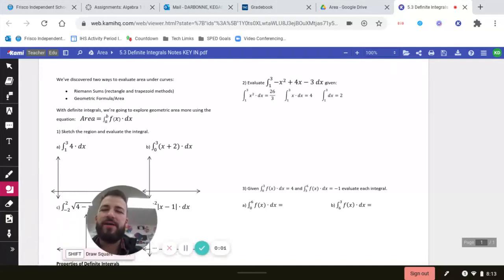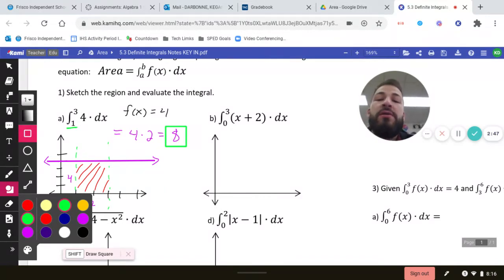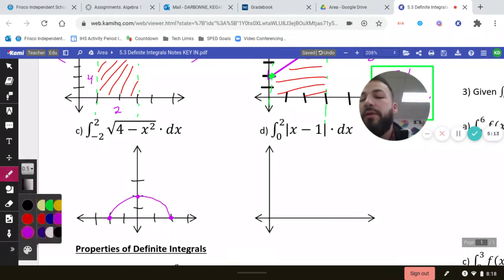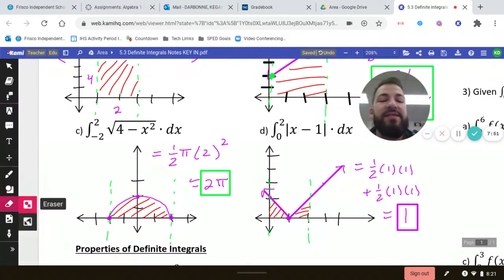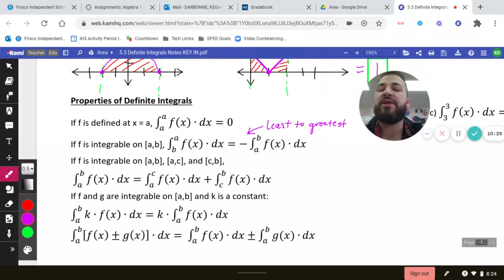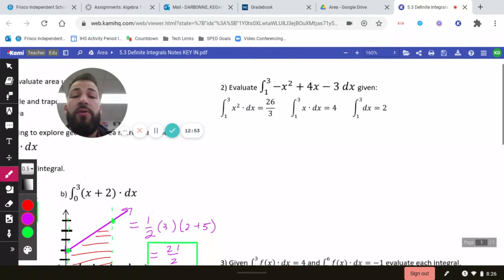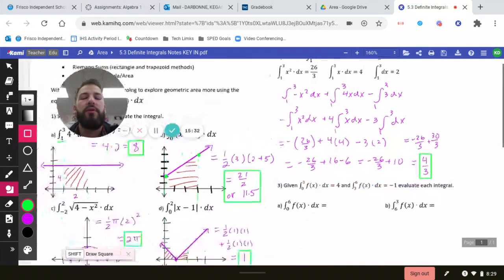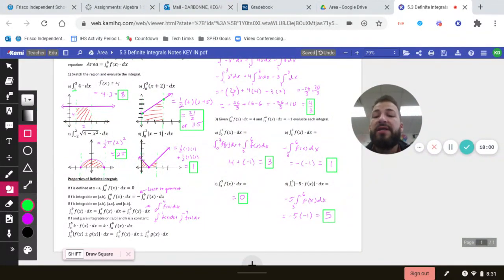5.3 Definite Integrals Notes Video